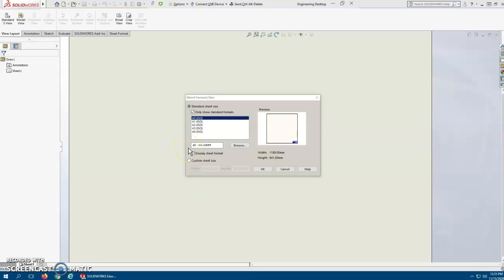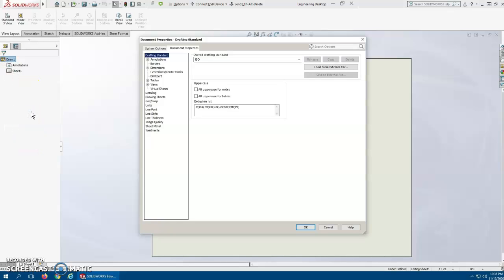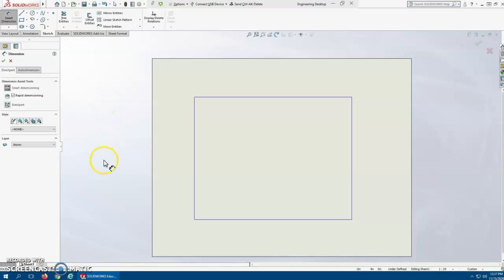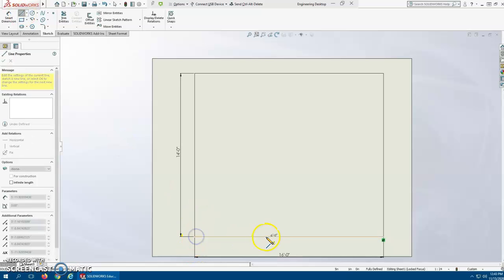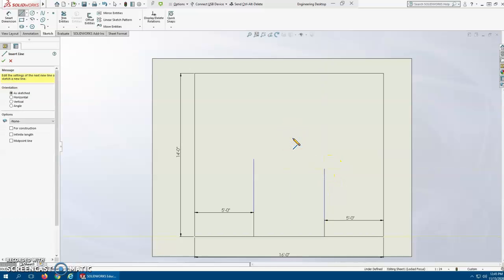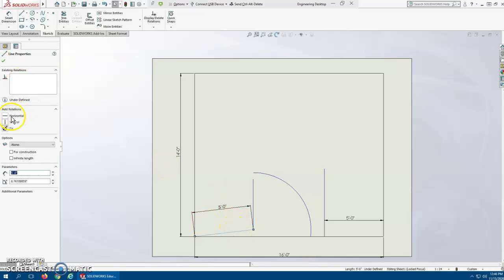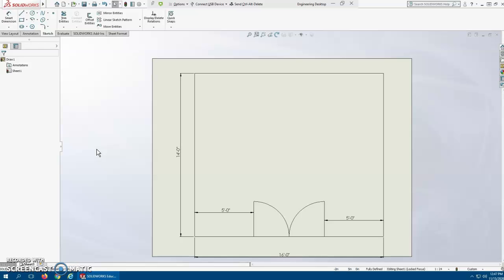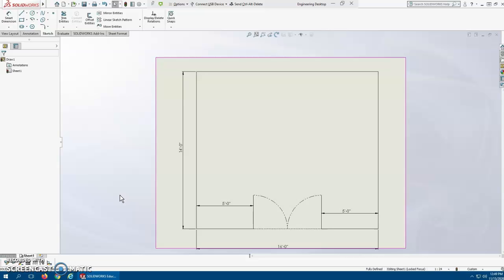CM 10 2D Layout 1